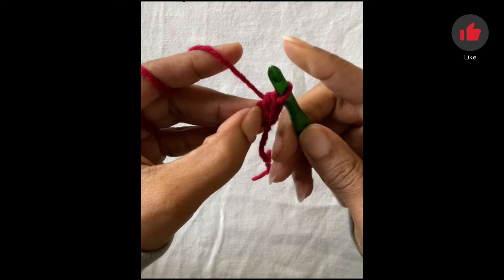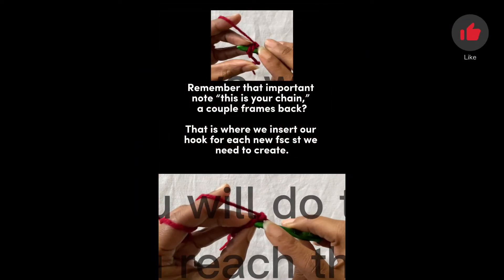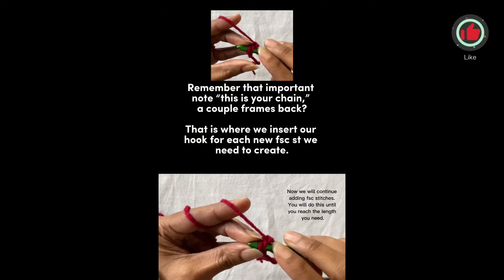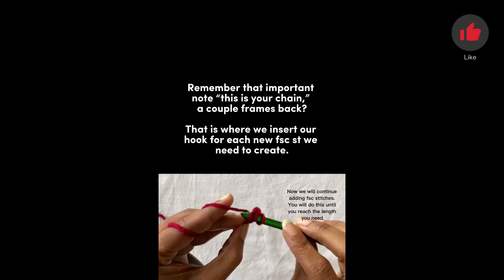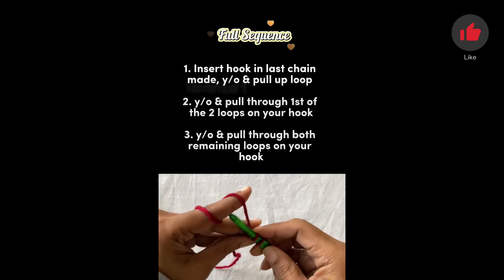Foundation Single Crochet (fsc) “Chainless” Crochet Project Start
For my crochet garment making babes ✌🏾💋! This is the 1st of 5 short tutorials I made for y’all on how to construct some foundation stitches (sts), often referred to as ‘chainless.’ For the record, foundation sts DO create chains, it is simply integrated into the first row of your work.

Foundation Single Crochet (fsc), or as many crocheters misleadingly refer to it - “Chainless” Crochet is basically completing your chain AND row/round 1 simultaneously.

Posh Panache Crochet counts it as a beginner skill when creating crochet clothing, & a fundamentally necessary skill for any crochet garment creator that places a high value on quality & longevity.

Remember Beloved, Practice Makes PERMANENT💪🏾

To join the Quality 1st Crochet community or sign up for a garment workshop,